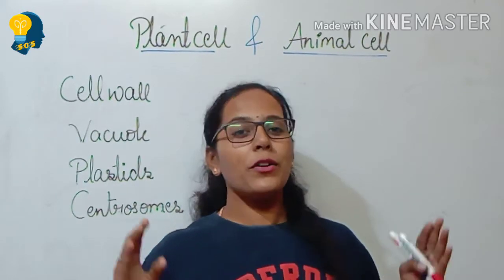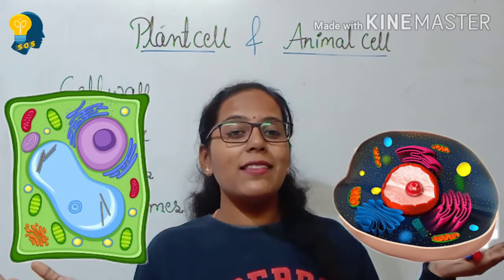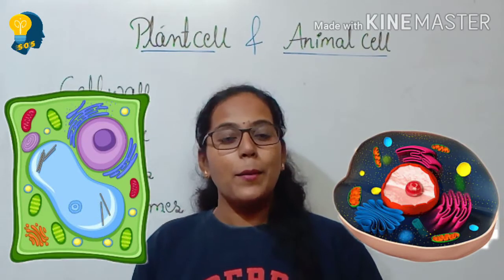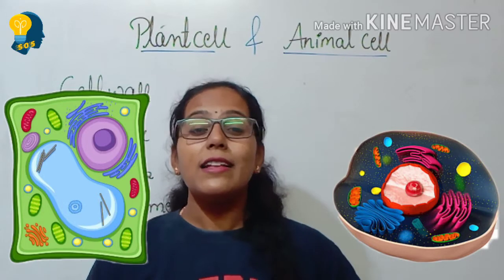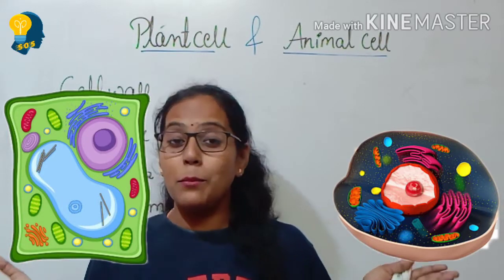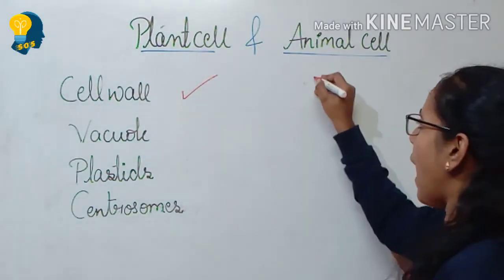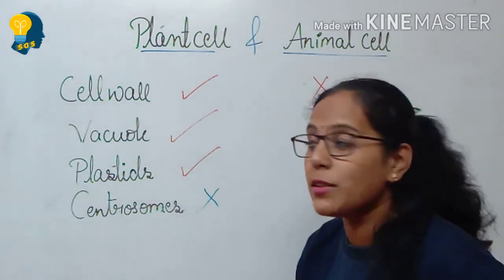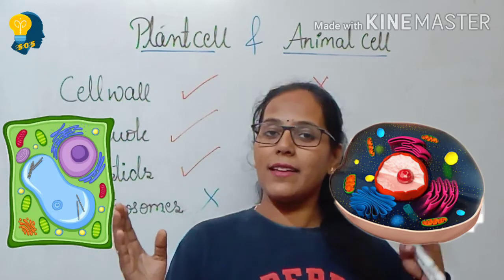Difference between Plant cell and Animal cell cell structure and function|Class08